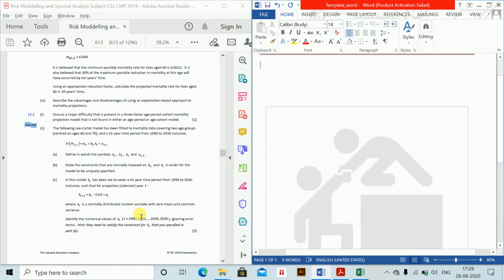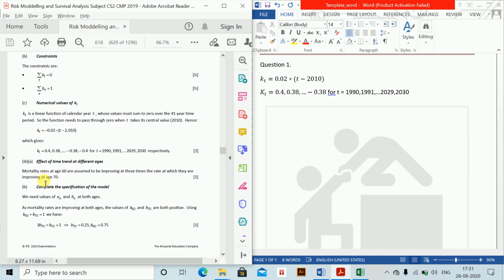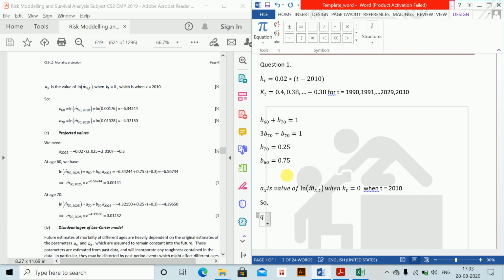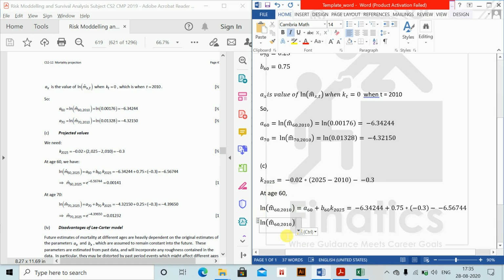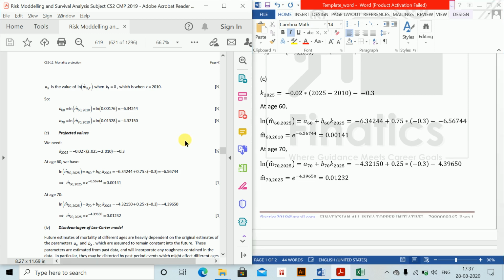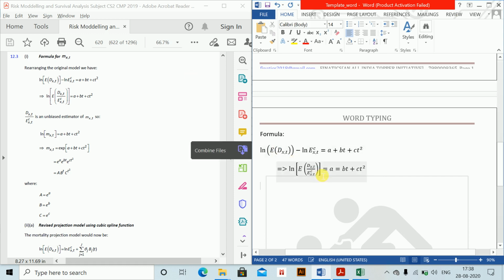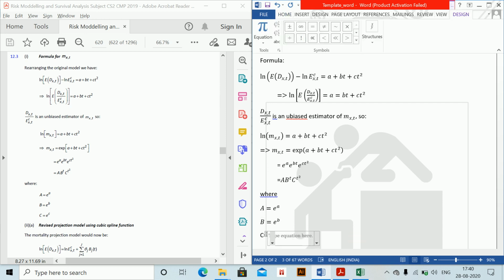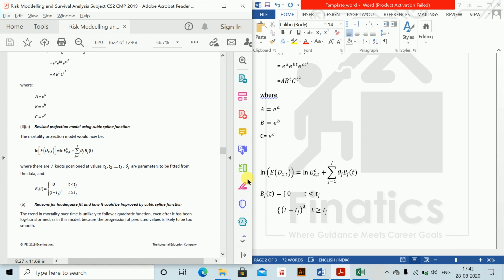CS2 Mathematical Typing on MS Word Class 7 | Chapter - Mortality Projection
This video is extremely helpful for students appearing for CS2 from IFoA and IAI. This video covers mathematical typing for chapters Mortality projection in CS2